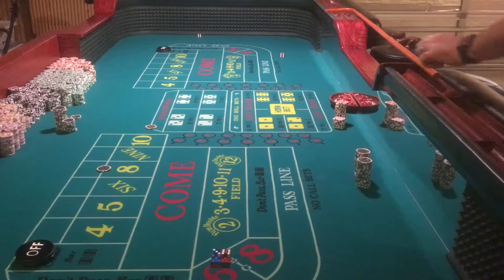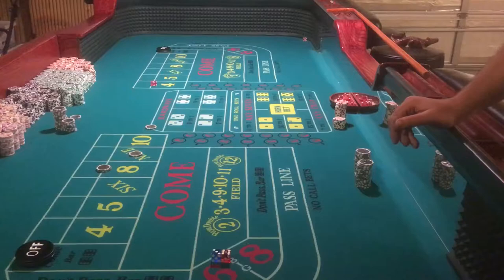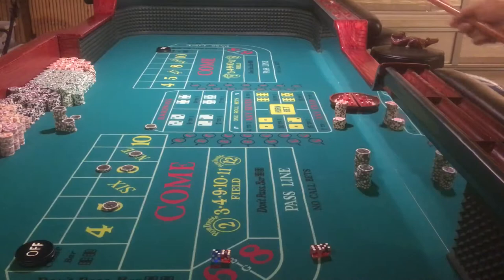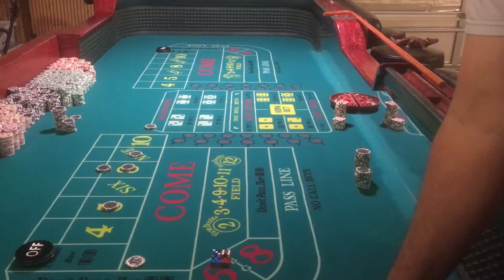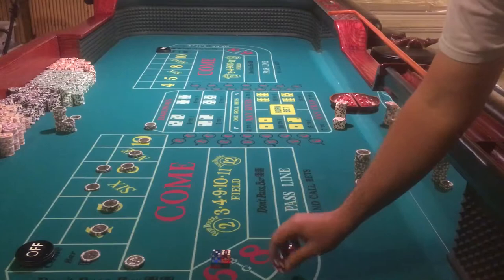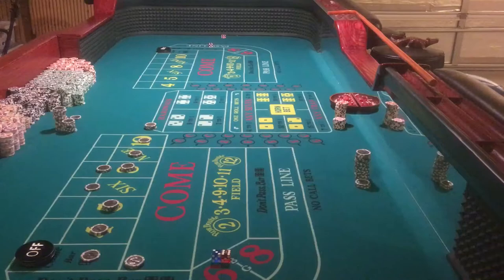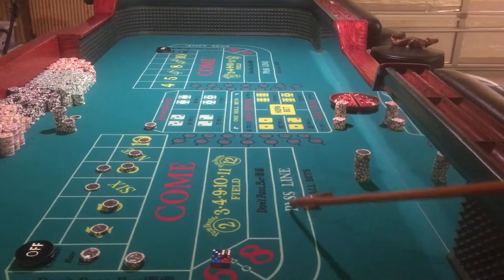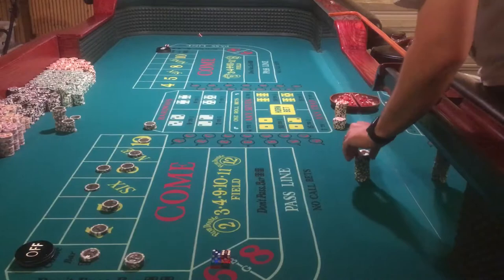3/5 6/3 set aiming 2" in front of the wall w/ spin. Did 50 throws to see how often we hit certain numbers gamble gambling Craps Craps table casino casinos dice dice setting dice influencing dice control full press dangerous arm ck winning how to beat Vegas Vegas Las Vegas poker Texas hold 'em cards